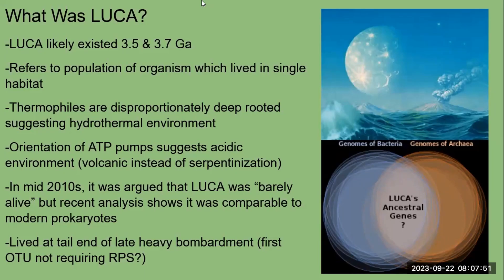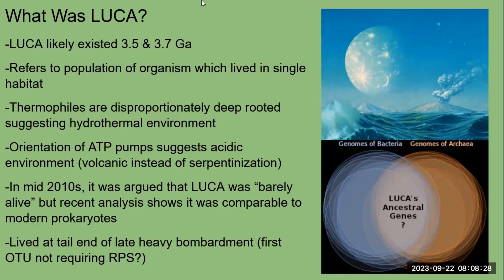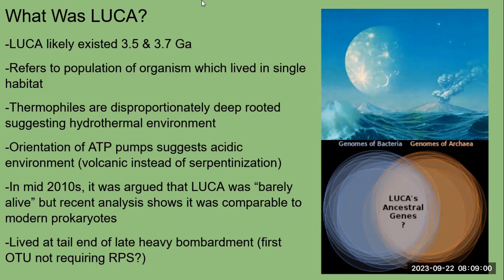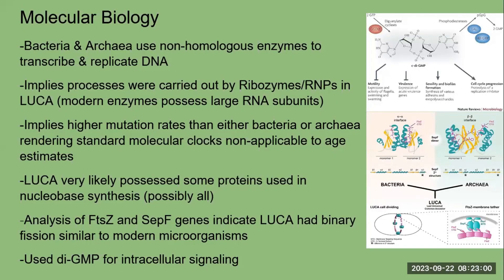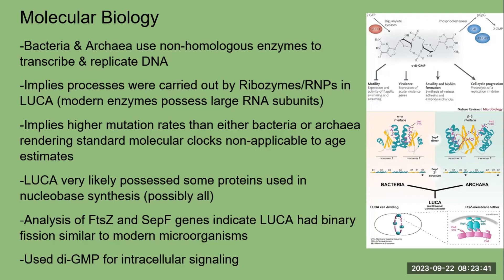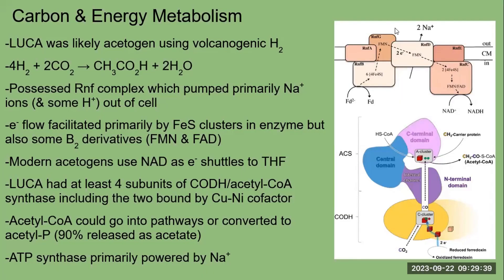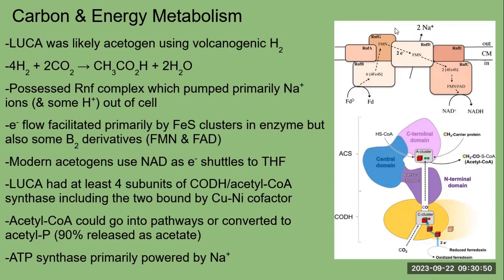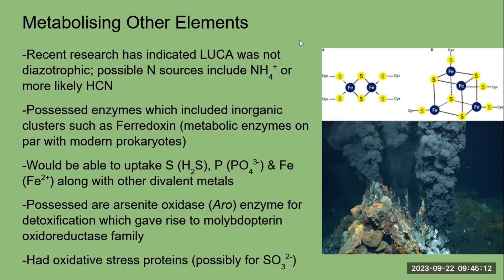Stem of Life: From the First Cells to the Last Common Ancestor (4 of 4)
Here we discuss how early organisms went from the first protocells to the common ancestor of everything alive today